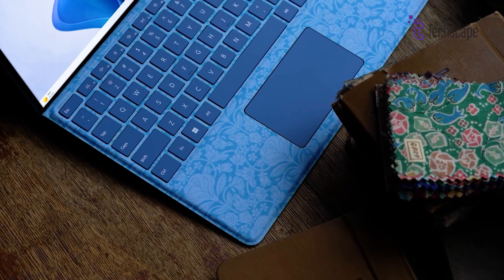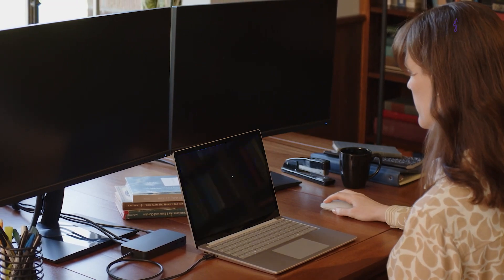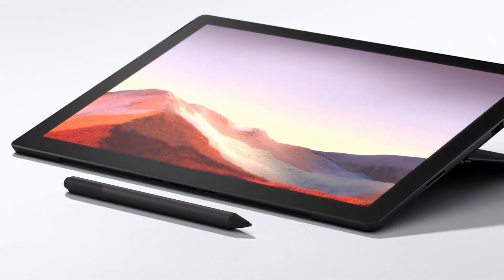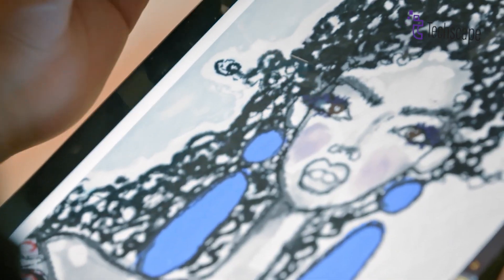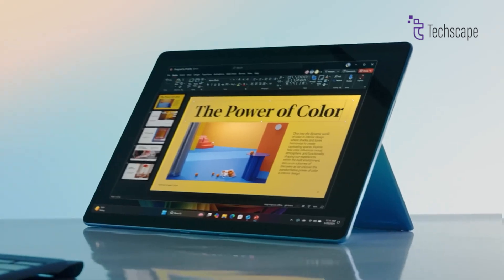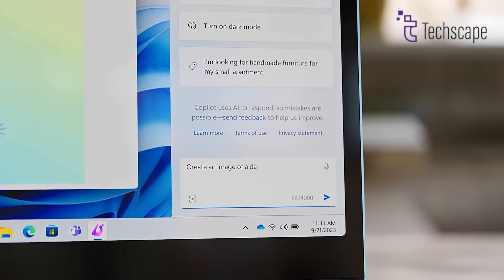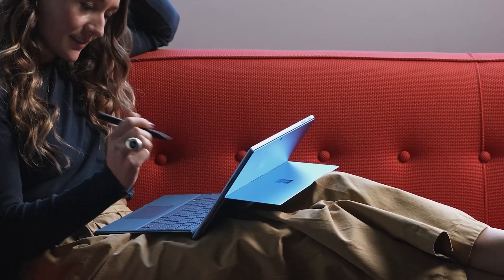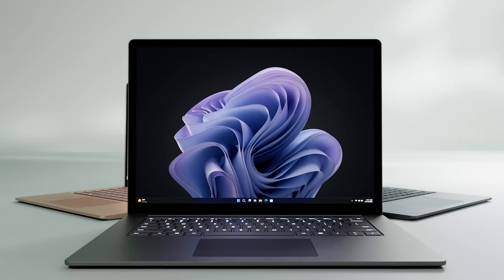Microsoft Surface Pro 12 - Specs, Price & Release Date Announcement!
The Microsoft Surface Pro 12 is quickly becoming the center of attention in the tech world. With rumors hinting at powerful upgrades and sleek design changes, the Microsoft Surface Pro 12 is expected to set a new standard for 2-in-1 devices. From faster processors to better display features, the Microsoft Surface Pro 12 could be the perfect combination of performance and portability.
 Video Sources:
Timestamps
00:41 - Design
01:32 - Display
02:16 - Performance
03:55 - Battery Life
04:34 - Features and Connectivity
05:32 - Software and AI Features
06:16 - Pricing and Availability
06:55 - Competitors